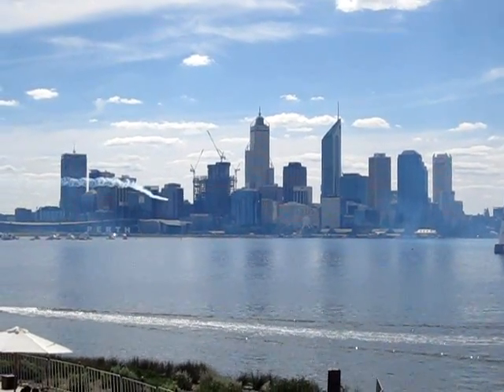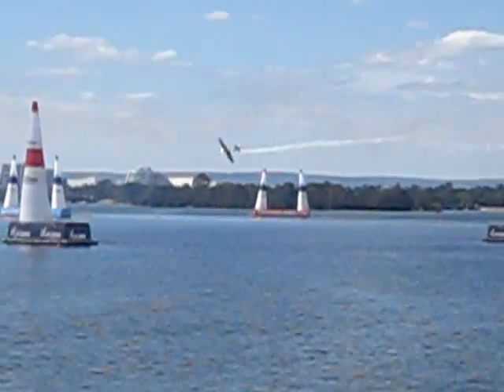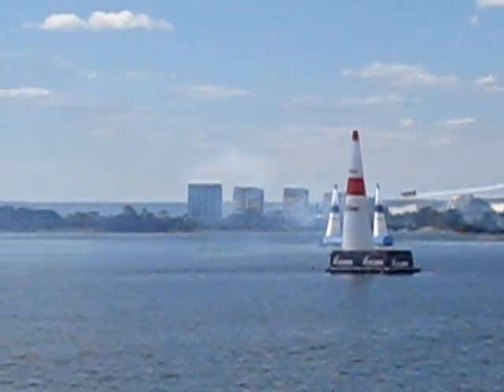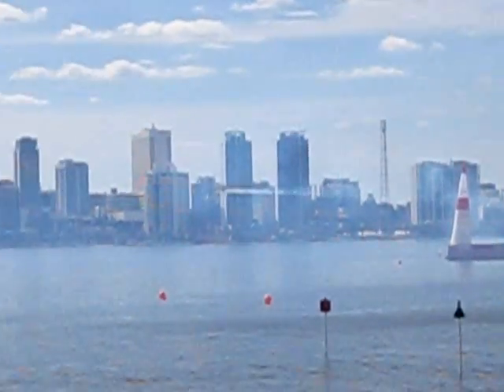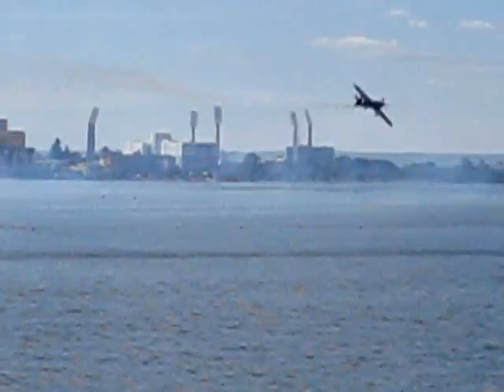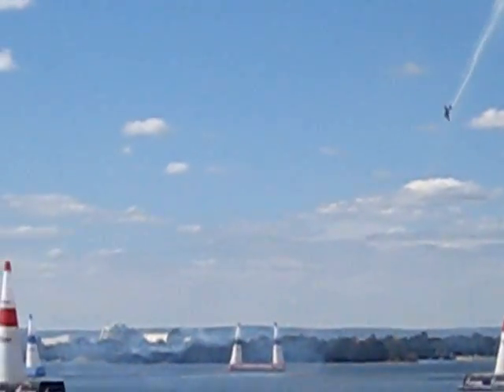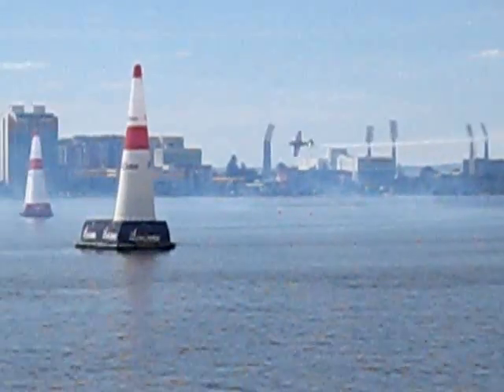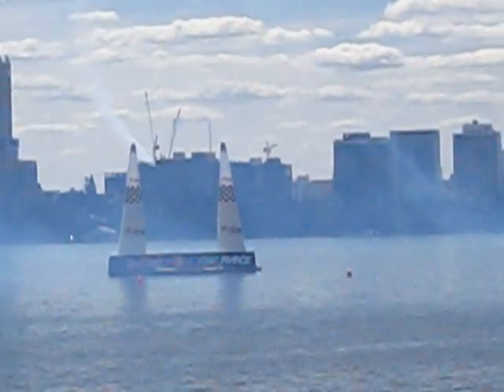Peter Besenyei's 1st Qualifying round Red Bull Air Race Perth 2010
Peter Besenyei's 1st Qualifying round Red Bull Air Race Perth 2010 over the Swan River on April 17th. Quality commentary from the Red Bull commentary team.